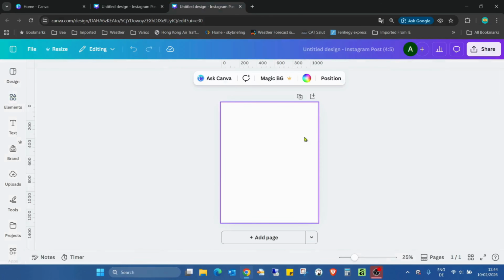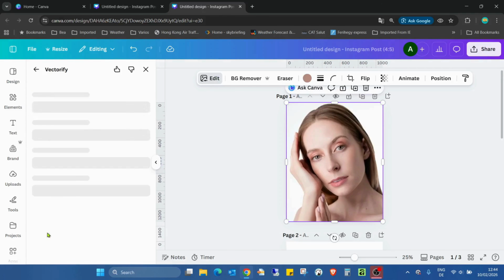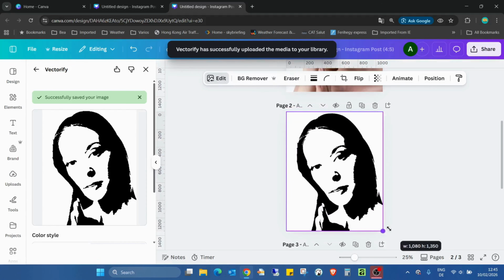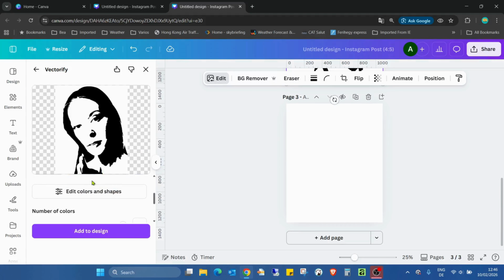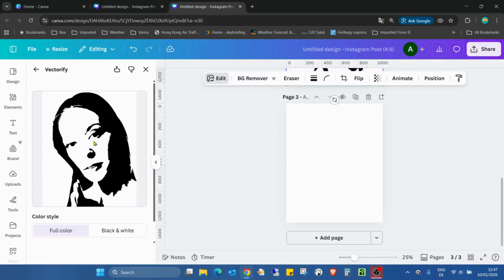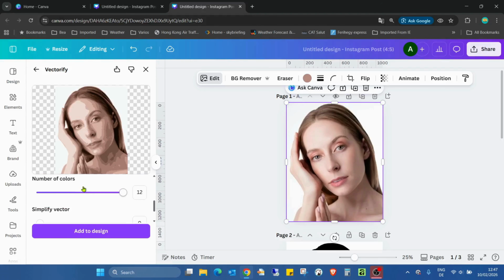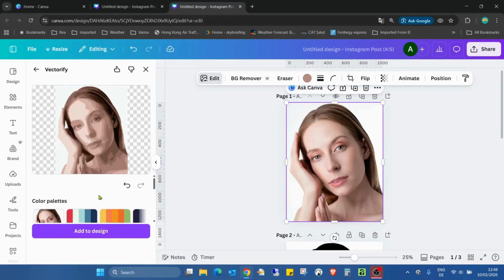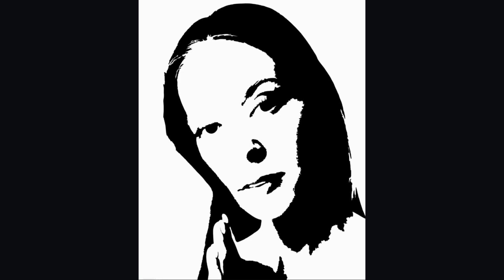How to Vectorify any Image in Canva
Turn any photo or graphic into a clean, vector-style image in Canva and give your designs that sharp, professional look in just a few minutes. In this beginner-friendly tutorial, you’ll learn step by step how to “vectorify” any image so it looks smooth, bold, and perfect for logos, thumbnails, and social media graphics.

You’ll learn how to:

Prepare and import your image into Canva for the best vector-style result.

Use filters, effects, and adjustments to simplify colors and create a flat, vector-like look.

Add outlines, backgrounds, and text so your new vector-style graphic is ready to use in any design.

This video is perfect if you want that trendy, illustrated look without needing advanced software or real vector tools. Follow along in real time and you’ll finish with a vector-style version of your image you can reuse for your brand, channel, or clients.

Happy designing! 🎨🚀